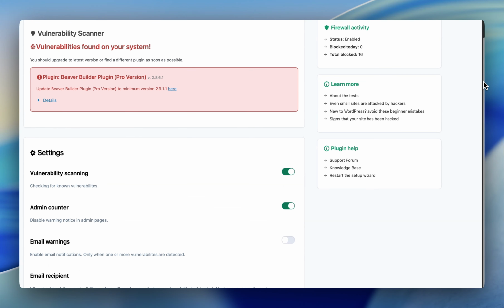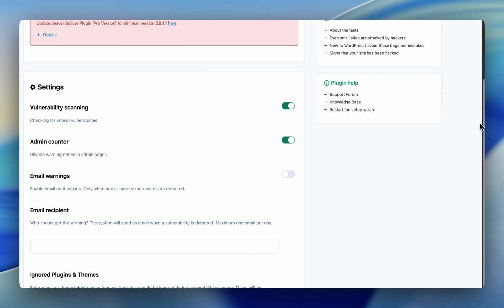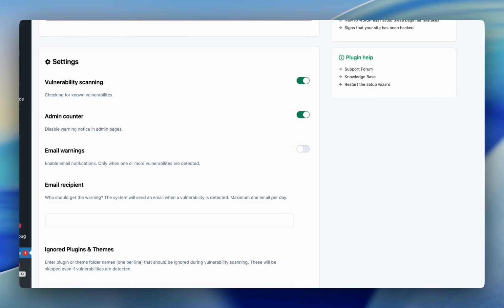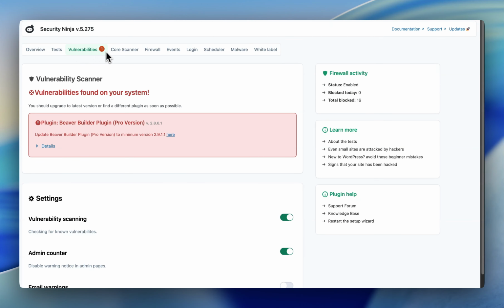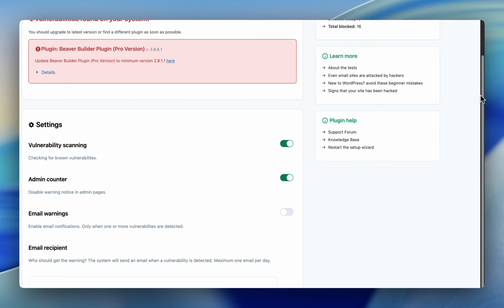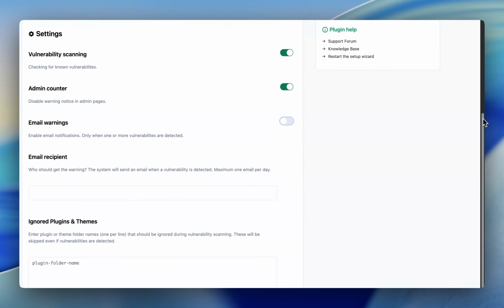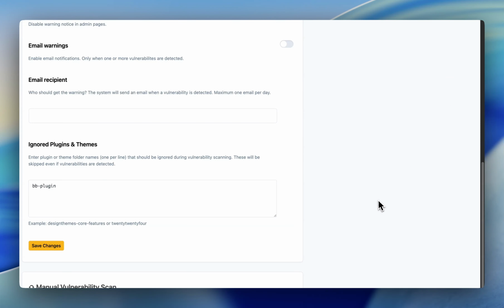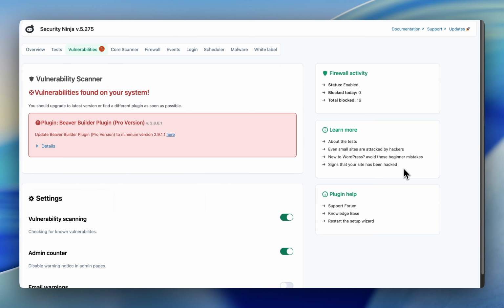Vulnerable WordPress Plugin? Catch It Before It Becomes a Problem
Most WordPress sites run more plugins than people realize, which makes it easy to miss one that is outdated, abandoned, or known to be vulnerable.

In this video, I show you how WP Security Ninja’s Vulnerability Scanner helps you quickly identify vulnerable plugins and themes, get notified by email, ignore items you intentionally manage yourself, and run a manual scan whenever you want. WP Security Ninja’s documentation says its vulnerability scanner can identify vulnerabilities in plugins, themes, and core files, and its email alert system supports multiple recipients with comma-separated addresses.

This feature is available to both free and premium users, and the vulnerability data is downloaded locally so the scan happens on your server rather than sending your installed plugin list away. That lines up with the workflow described in your video and with WP Security Ninja’s product positioning around protecting WordPress sites from vulnerabilities, malware, and real-time threats.